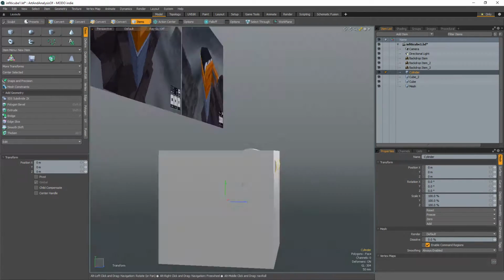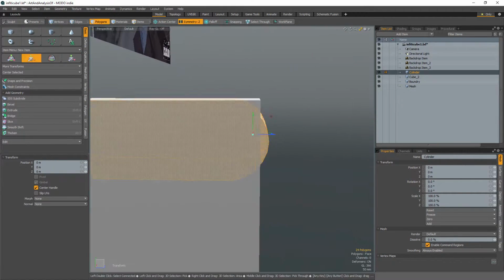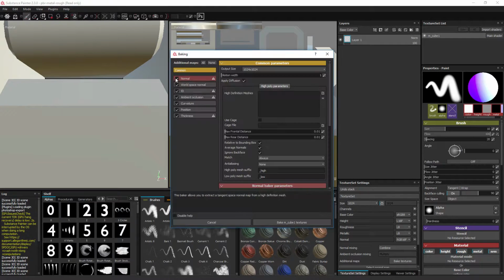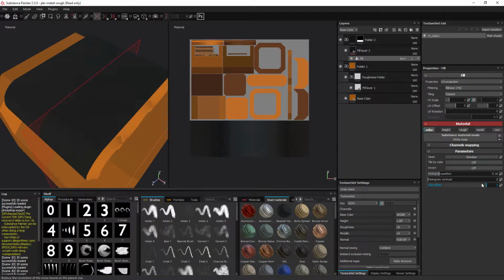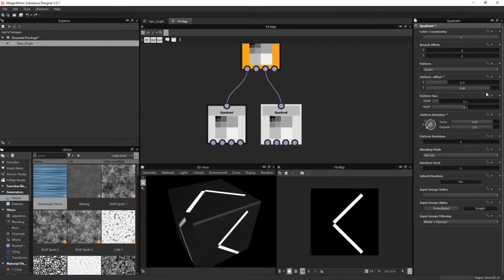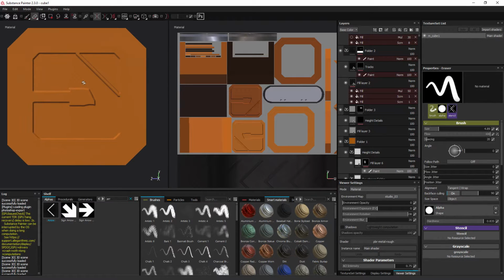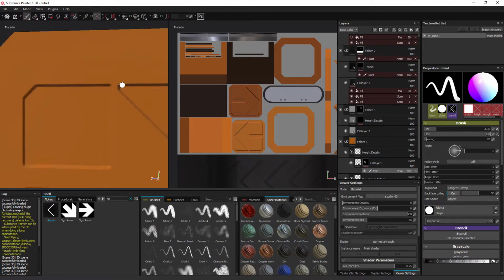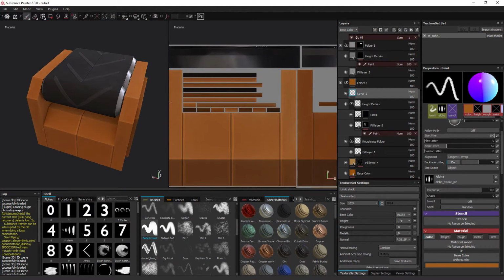Art Analysis: Infinifactory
Art and Design Analysis is a series which analyses 3D content in games and other media. It looks at the aesthetic, narrative and technical representation of the content, and ignores most of everything else.